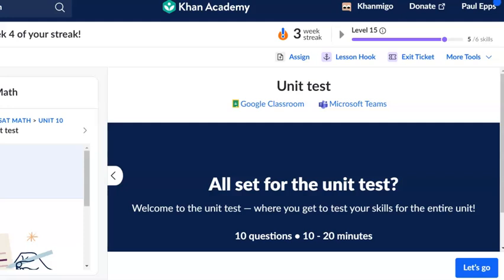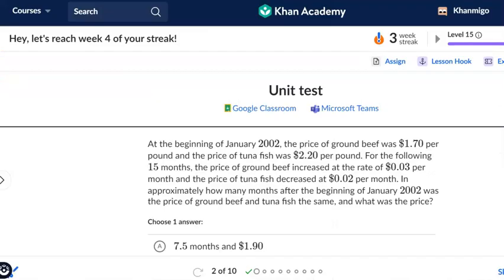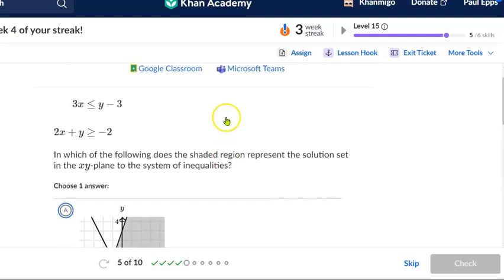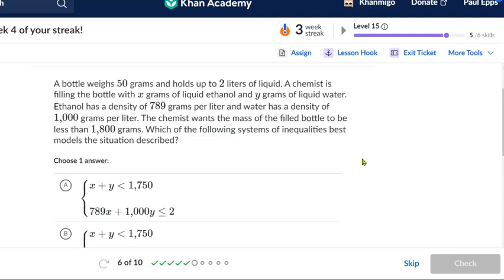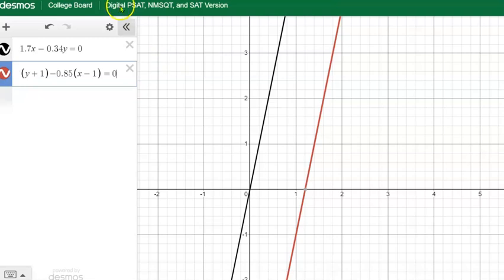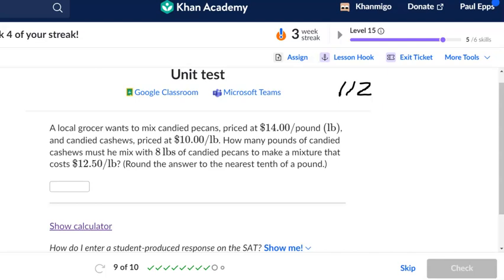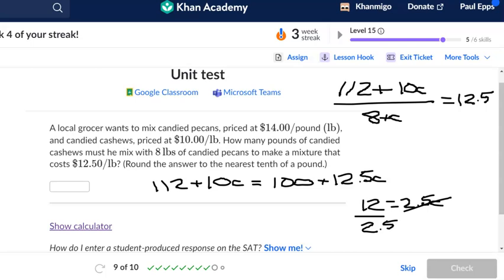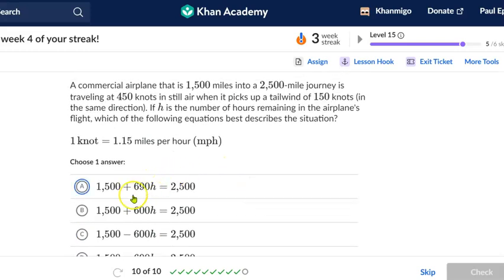Digital SAT Math Advanced Algebra